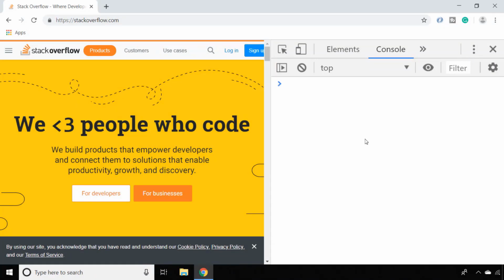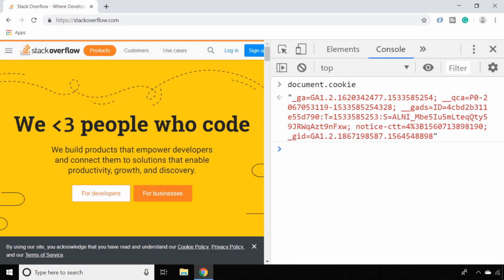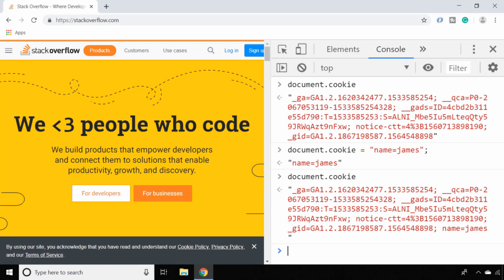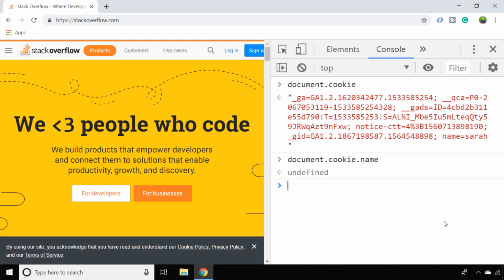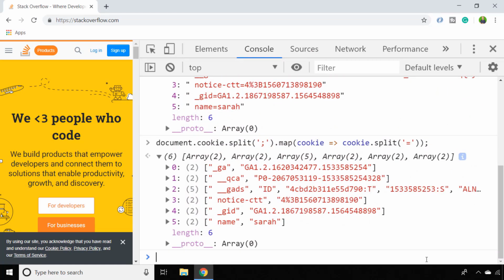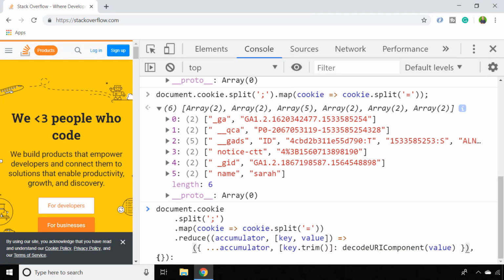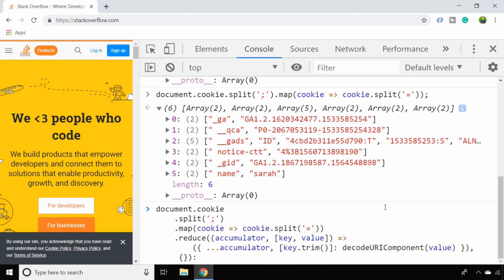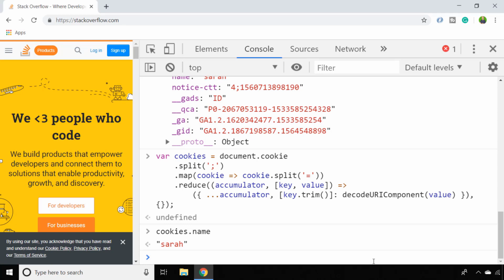How To Get And Set Cookies With JavaScript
In this JavaScript tutorial, we'll look at how to get and set cookies with JavaScript.

In the tutorial, we'll cover a really fundamental JavaScript task which is getting and setting cookies in the browser.

You'll see that it's really easy to retrieve the cookie string as a whole but it gets a lot more complicated when trying to retrieve the value of a particular cookie is a lot tricker.

Setting a cookie as you will see is simple but unexpected Channel Handle @codebubb